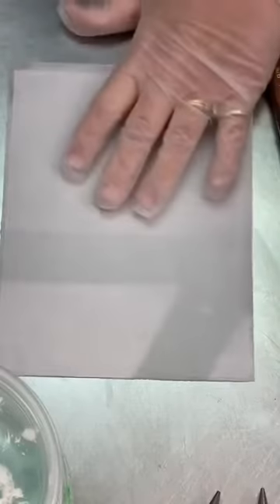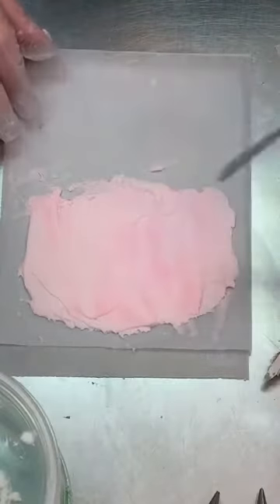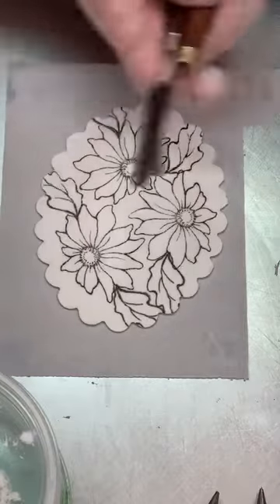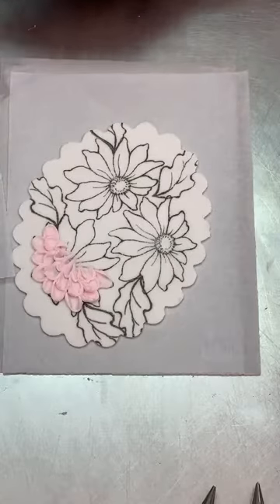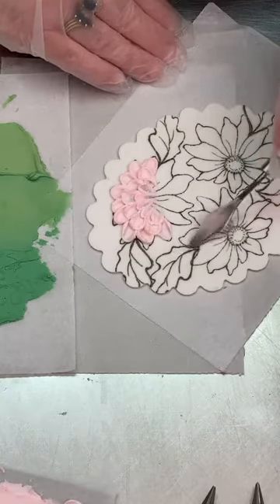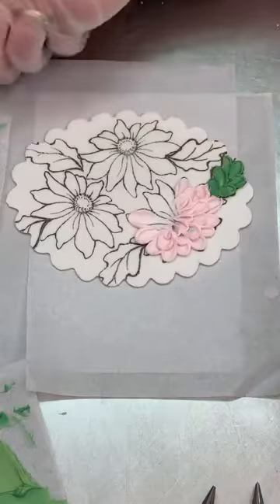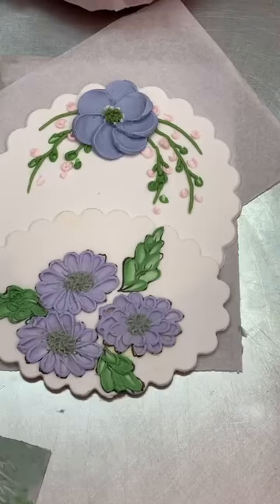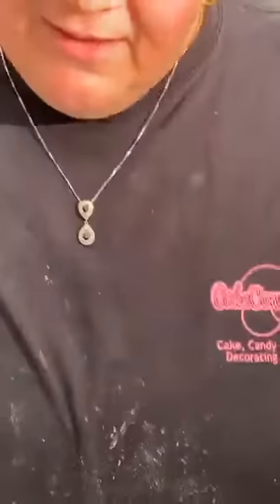Pallette Knife Painting with Buttercream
Get some great tips and tricks for creating flowers using this fun method that can be created directly on your cakes, cupcakes and cookies.